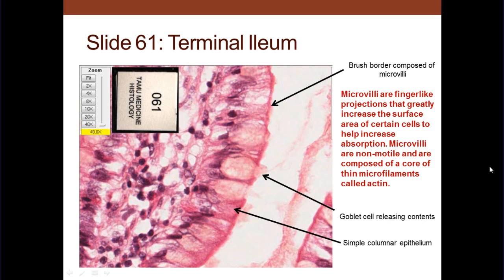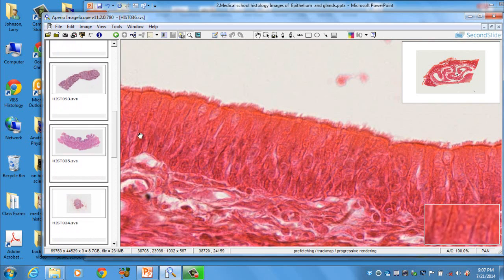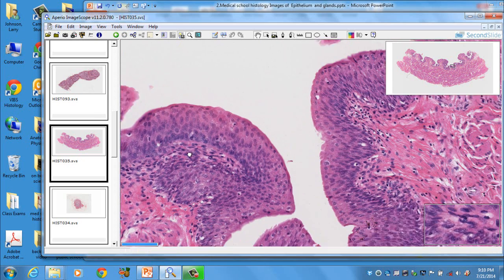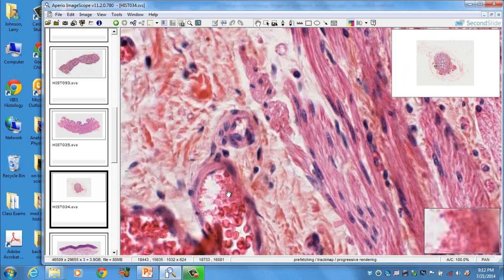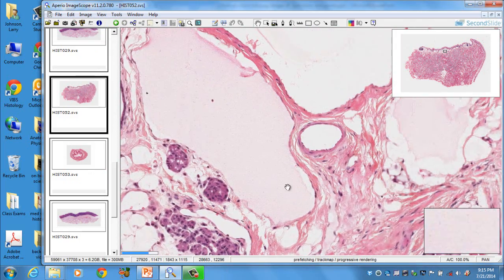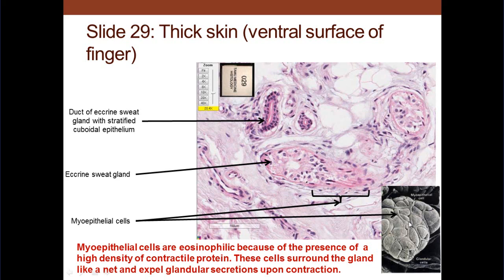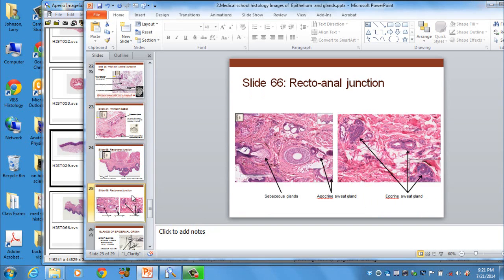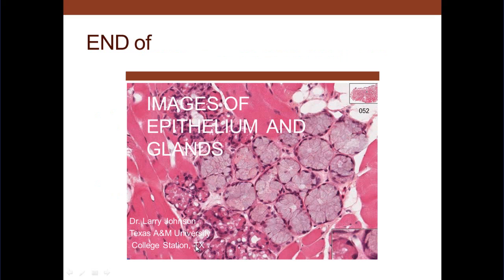Medical School Histology. Images of Epithelium and Glands.